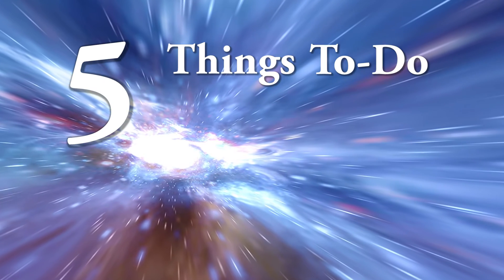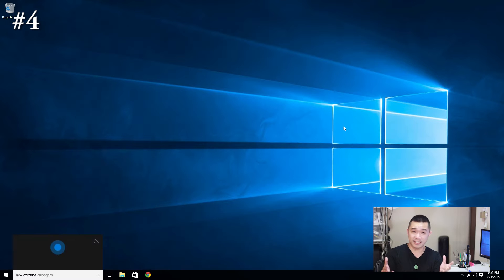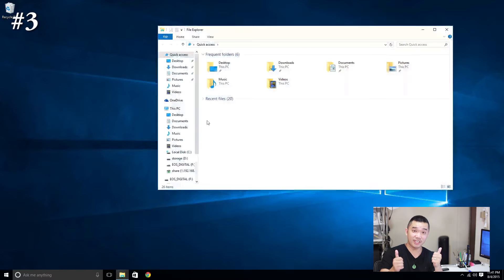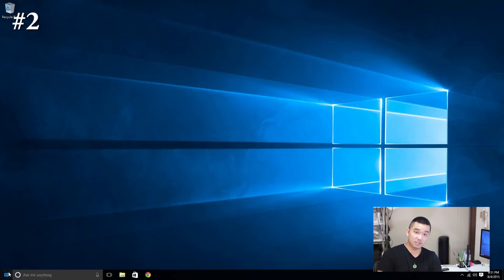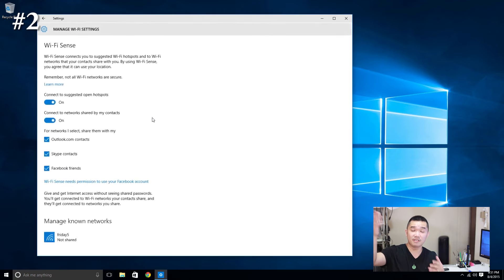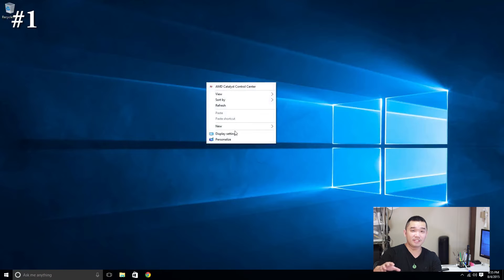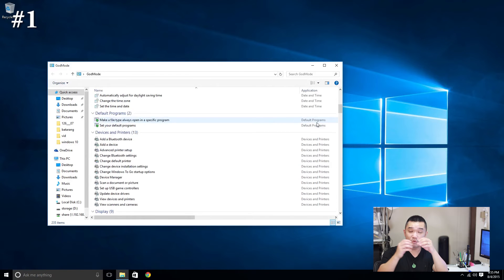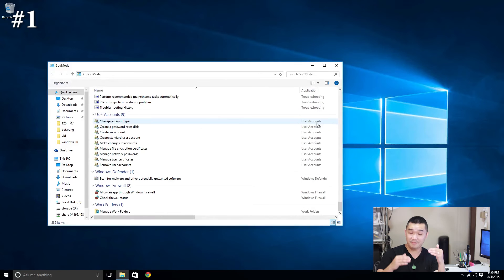5 Things To Do After Installing Windows 10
Hi, I compiled a small list of things to do after installing windows 10.  This is consist of changing microsoft edge to chrome, using bing2google extension to improve search results for cortana, changing folder view in file explorer, disabling wifi sharing, and how to get GOD-MODE!! Also I announce the give-a-way and rules.

Links we talked about in video:

God Mode:   GodMode.{ED7BA470-8E54-465E-825C-99712043E01C}